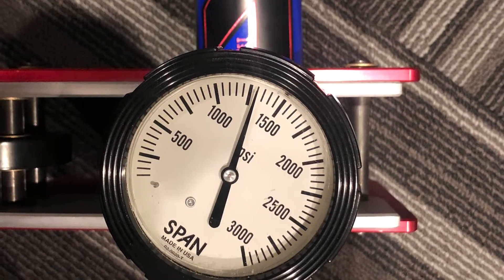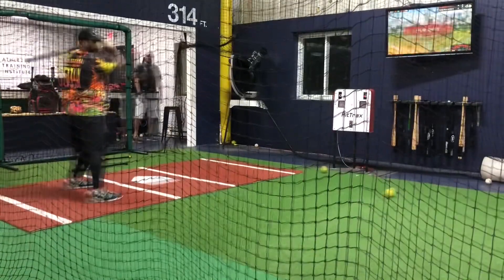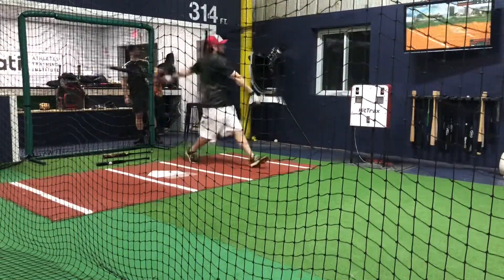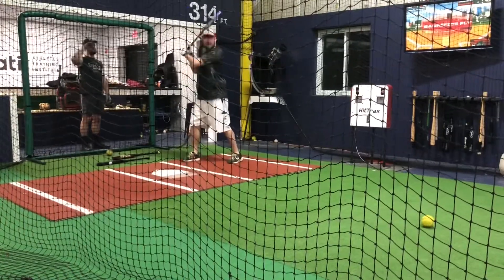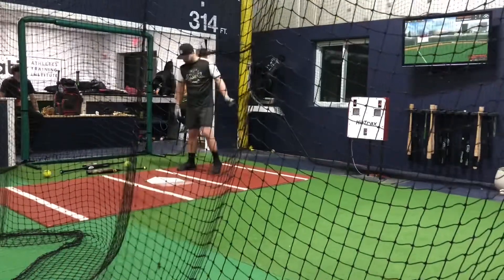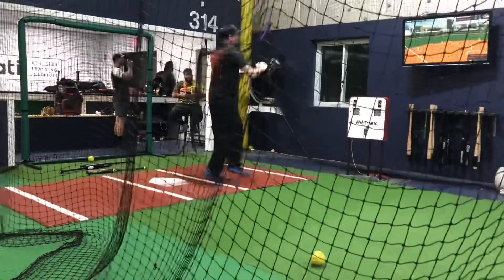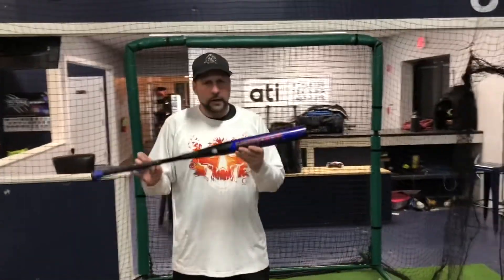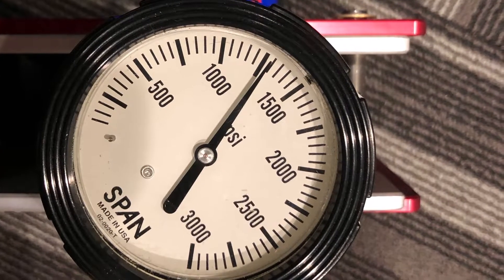Swing Hard Review of the 26oz ASA Worth Mach 1 428 Cobra Jet. Review #22 of 30